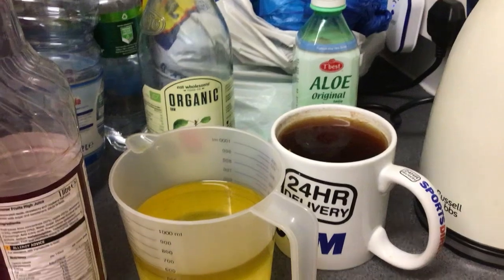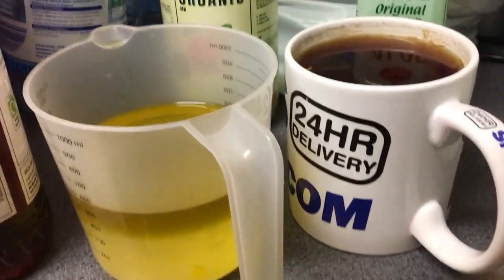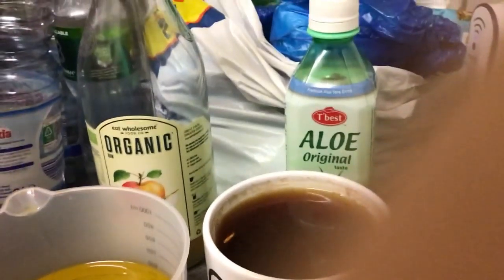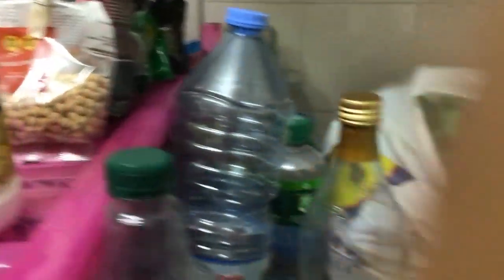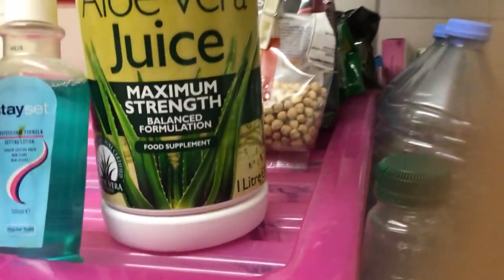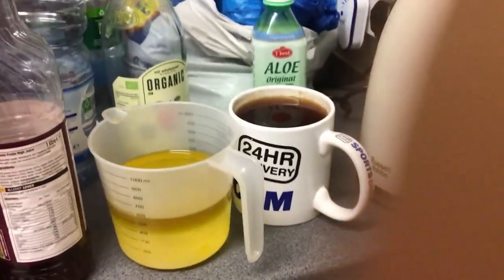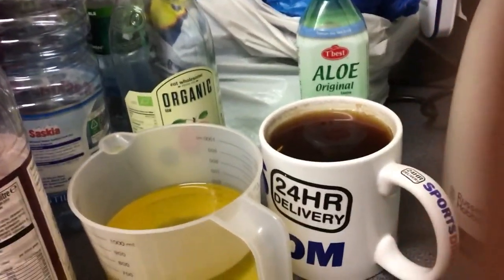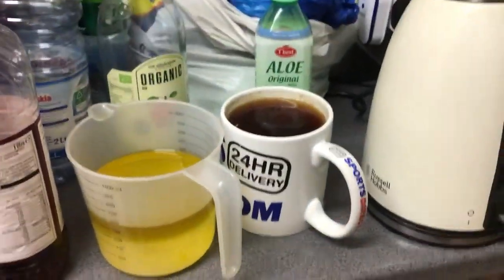NATURAL HAIR MOSTURISEWATER 💦BEST With ADDED STUFF BOM part. One ☝️